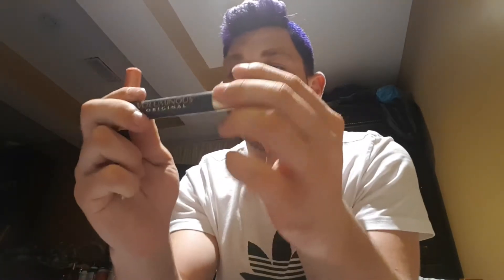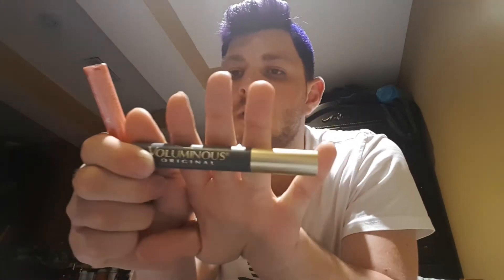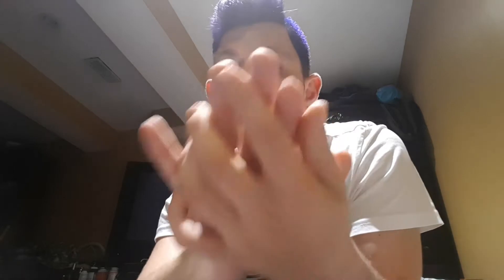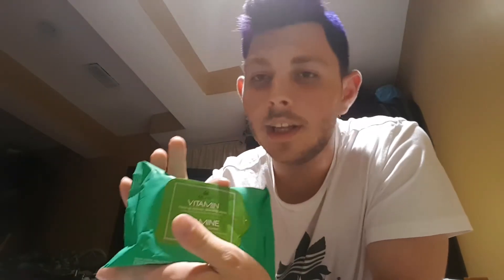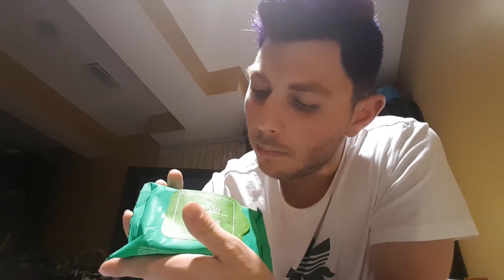New products I used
Facebook burim hajredinovski

Instgram burim1819